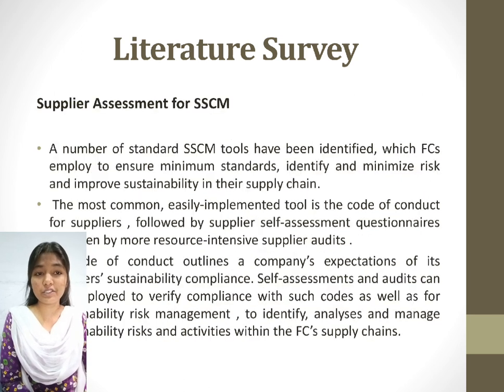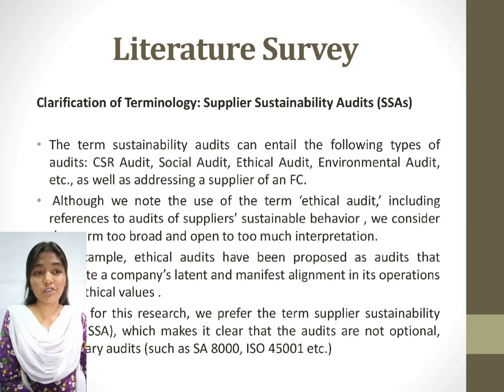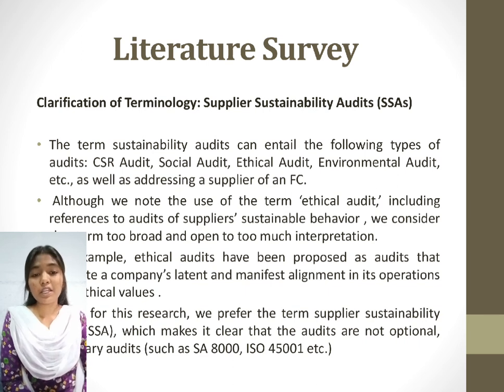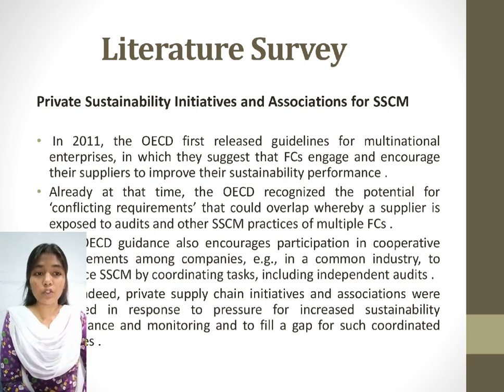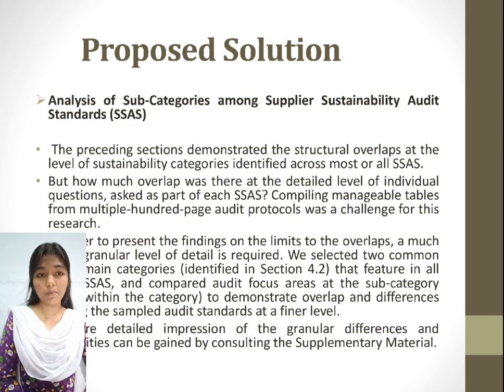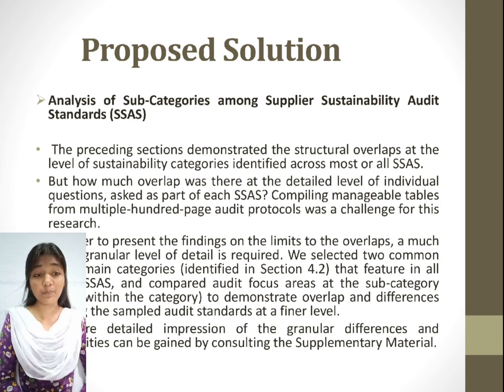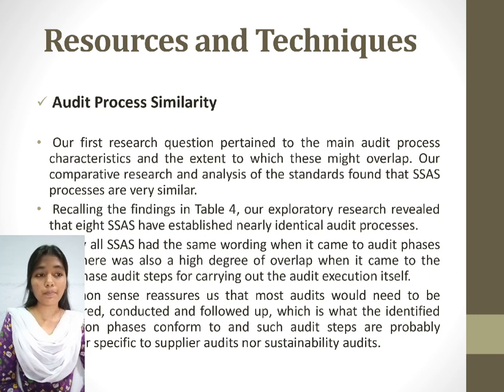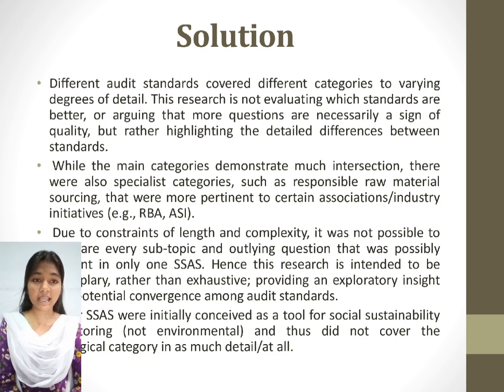Case Study,Sumathi A.S